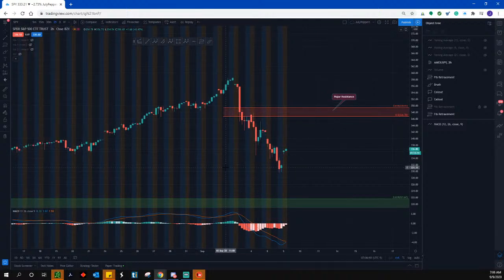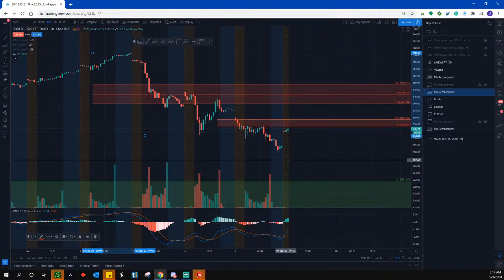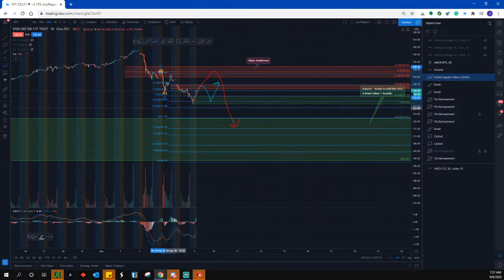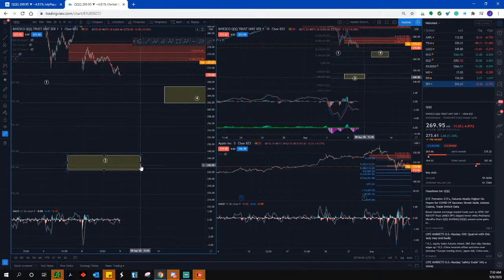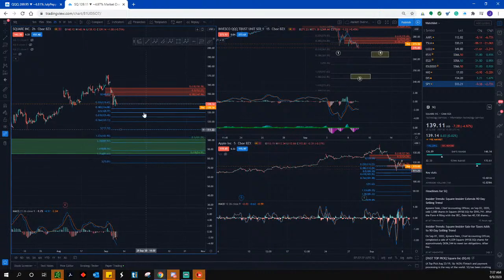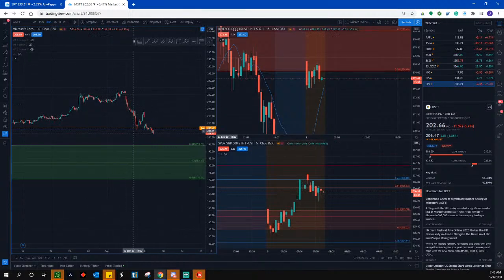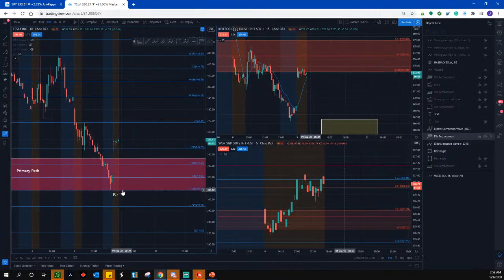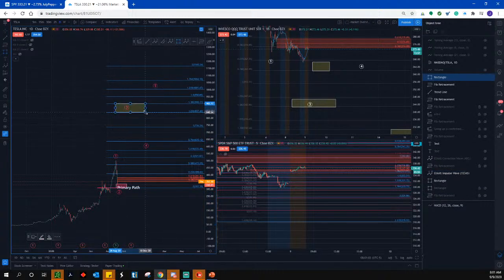Futures Are Green | What does this mean?